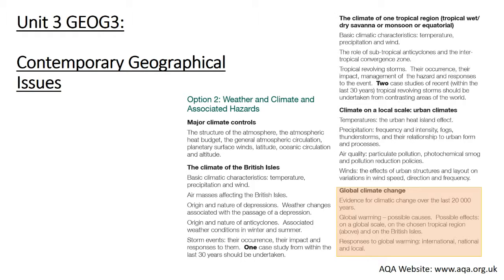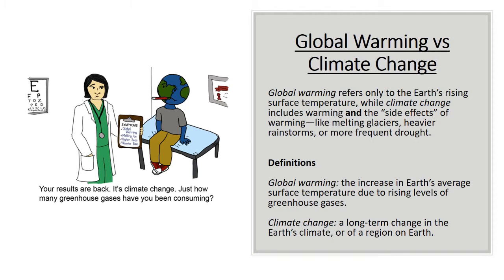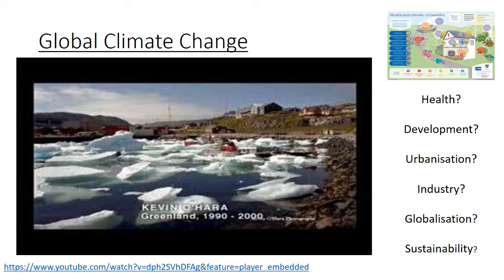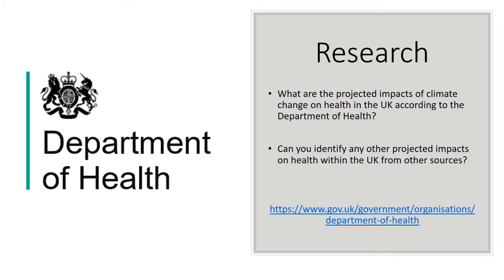Curriculum making in action